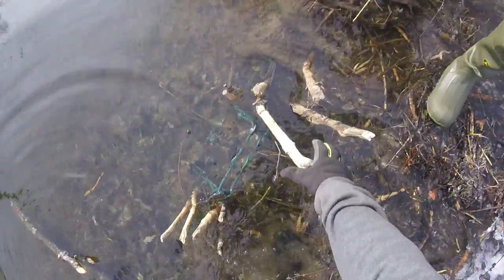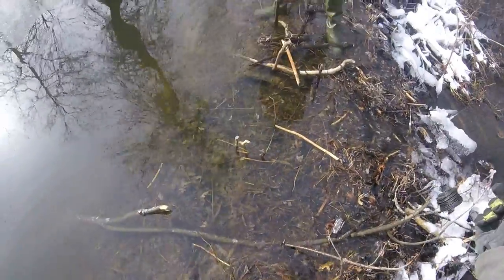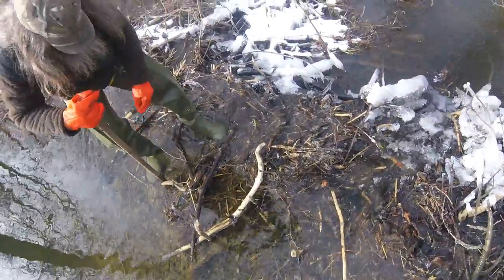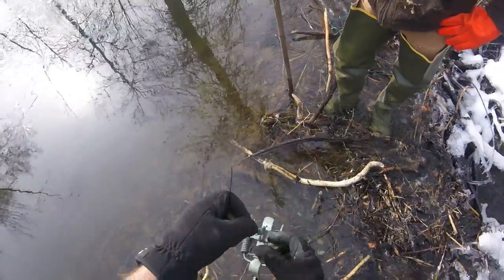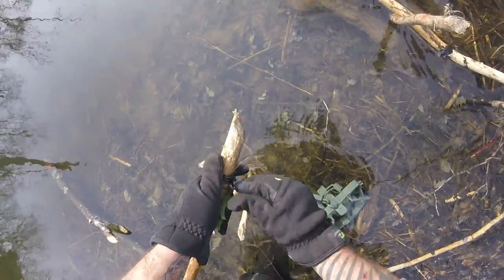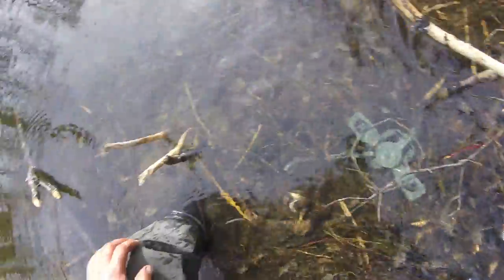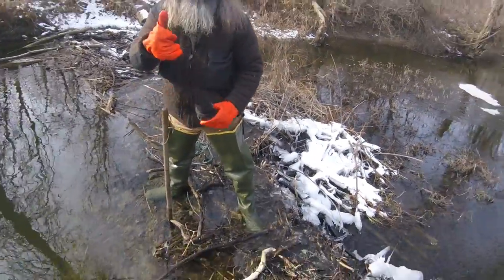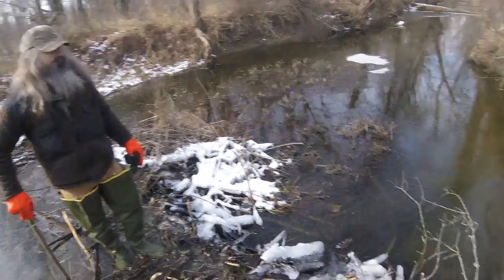January Beaver trapping - foot hold trap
Trapper Don shows you what he did after a beaver was snapping off his 330. He replaces the 330 with a foot hold trap on a drowning rig. A stick trick he learned from reading a Charlie Dobbins story years ago.

for all of your trapping and Nuisance Wildlife Control Supplies.